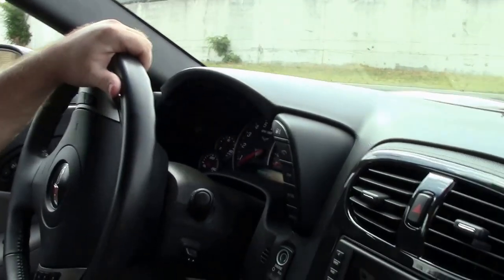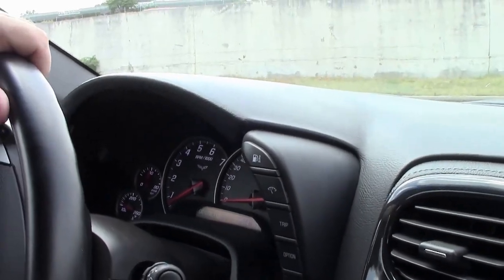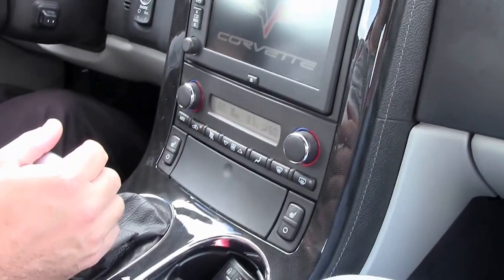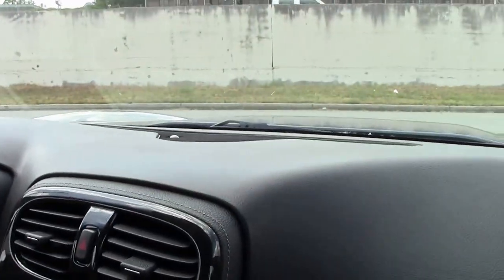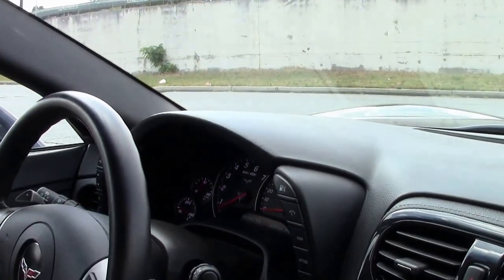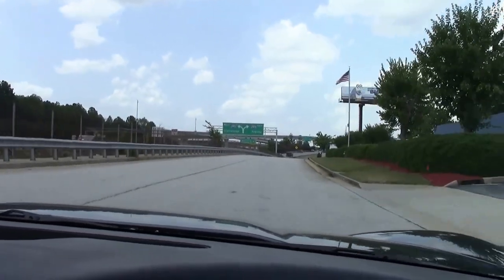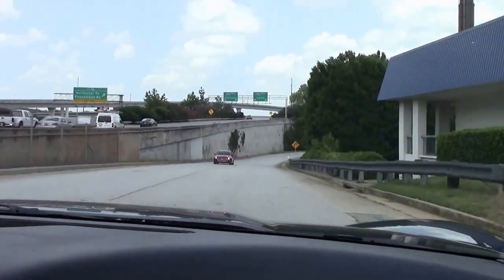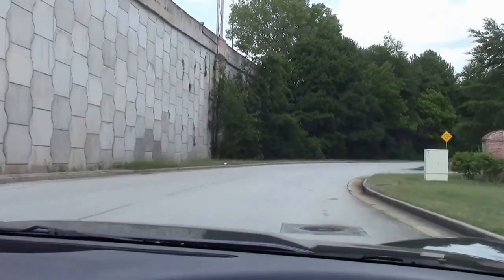2010 Corvette Grand Sport 3LT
2010 Corvette Grand Sport 3LT For Sale

Cyber Gray exterior, Ebony/Gray interior.

436hp LS3 engine, 6 speed automatic paddleshift transmission, posi rear-end.

Factory features include the $4,205 3LT Preferred Equipment Group (Heads Up Display, memory package, tilt-n-tele, dual power heated sport seats, universal garage door transmitter, cargo net with privacy shade), Grand Sport package (Z06 sized wheels, tires, and brakes, wider fenders and quarter panels, Z06 style rear spoiler and front splitter, Z06 style front bumper, Performance Axle Ratio), Bose CD/XM/MP3 stereo with Navigation and steering wheel controls, Dual Mode Exhaust, chrome wheels, two tone seats with embroidery, side airbags, OnStar, compass, auto-dimming mirrors, dual zone electronic climate control, HID headlights, fog lamps, keyless entry and start, electric rear hatch pull-down, power windows, power locks, power steering, power brakes, power mirrors, cruise control, ABS, traction control, Active Handling.

Coming with a clean Carfax and just 23,524 miles, this 2010 Corvette Grand Sport is LOADED with factory options, and is in nice condition as well. This car's paint is vg, with a great shine. Factory chrome wheels are vg as well, and correct Goodyear Eagle F1 Supercar EMT runflat tires show an average of 6/32nds of tread depth remaining in the front, and an average of 4/32nds remaining in the rear. The interior of this 2010 Corvette Grand Sport shows vg factory leather seats, door panels, center console, and steering wheel. The only addition to this car appears to be a pair of Lloyd floor mats with embroidery. This car has been fully serviced, and all instrument gauges, lights, turn signals, brakes, engine, transmission and rear-end are all in good operating condition. Please do not assume that this is an average condition Corvette, as Buyavette specializes in "hand-picked Corvettes" that are loaded with expensive factory options. All of our Certified Corvettes are way above average condition for the miles. In addition, they are all fully serviced. Consider that sellers rarely spend money getting full service before offering their car for sale. Dealers typically only wash the car before offering it for sale. We however adhere to strict quality control standards when purchasing, as well as inspections and service. All Certified Corvettes are fully serviced and ready to enjoy. 23K Miles.